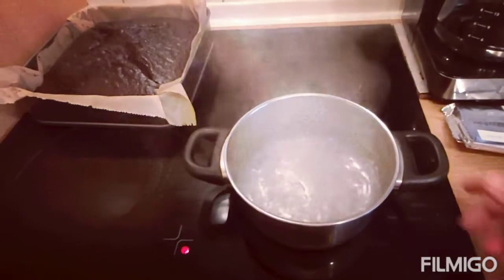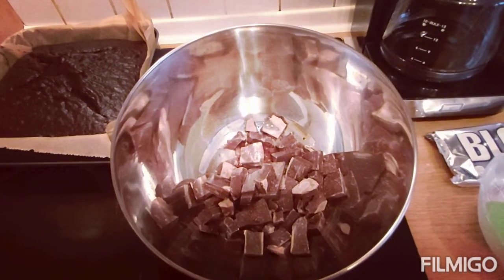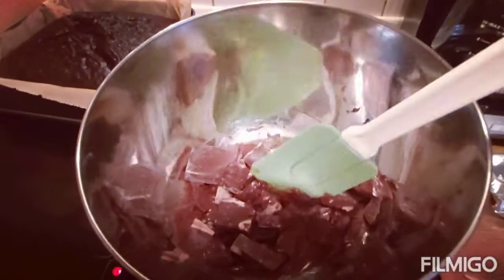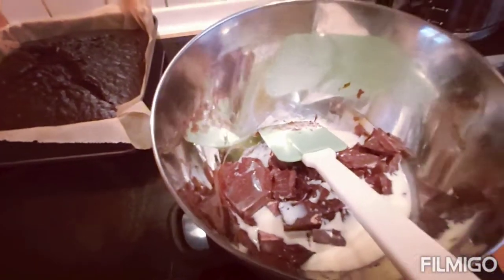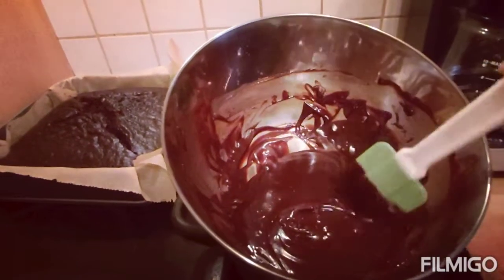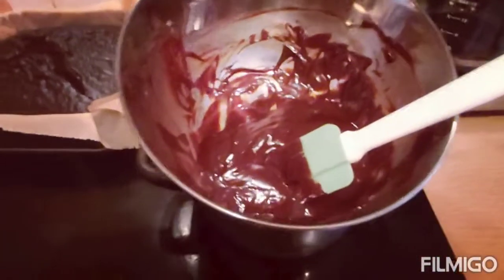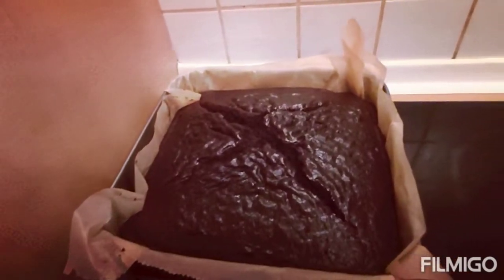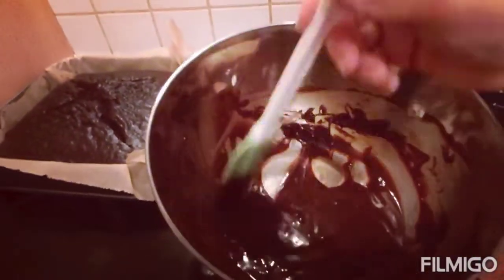Chocolate ganache (Prosting for my Chocolate cake)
Gumawa ako ng Chocolate cake and also I add  frosting para lalong masarap ang cake na for our snack.

God bless you more!